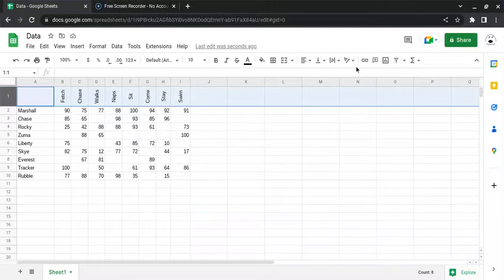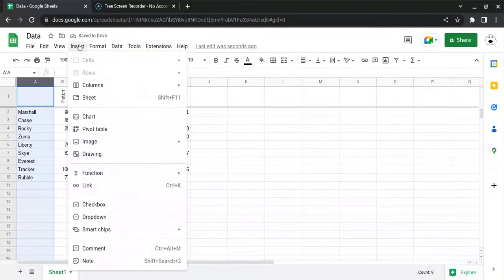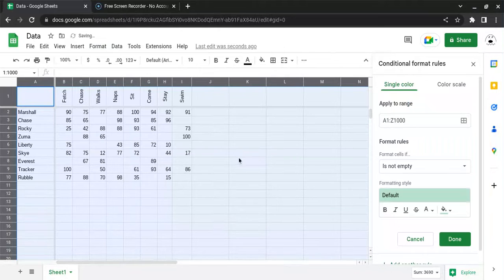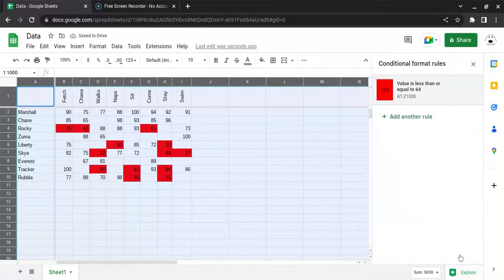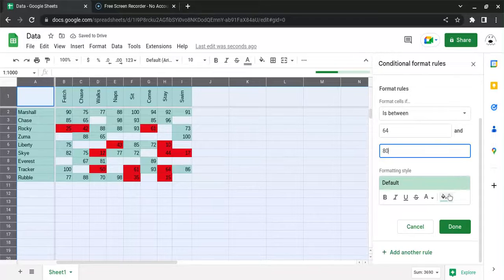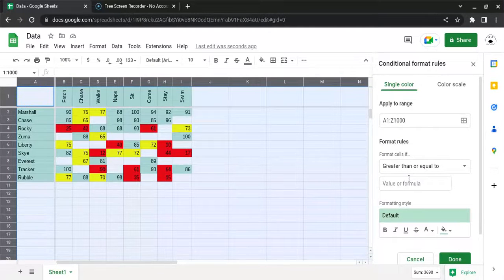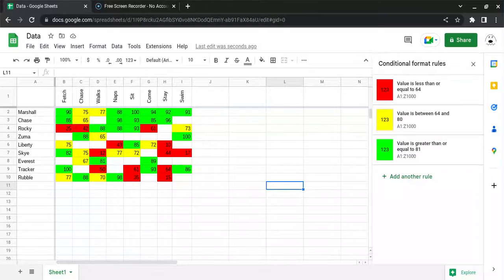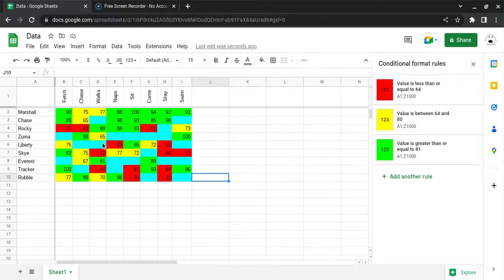Using Data in Google Sheets for Groups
In this video, I show you how you can set up Google Sheets to respond with a color based on a score that you enter.  This is an easy way to identify students who are excelling, struggling, or have missing work.